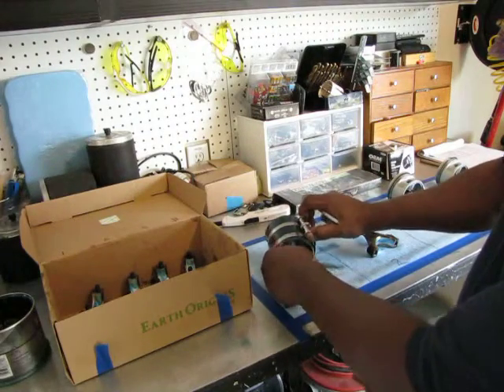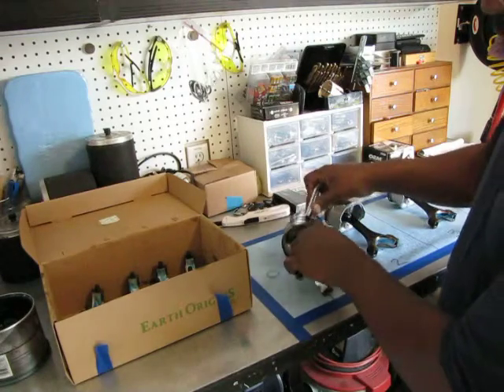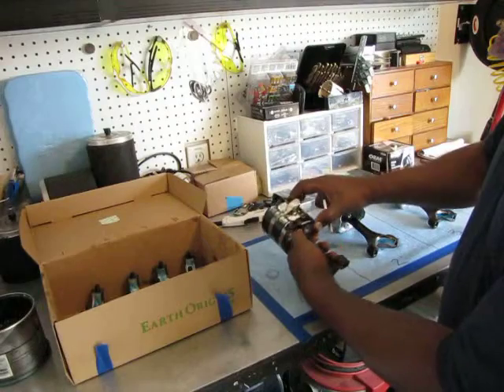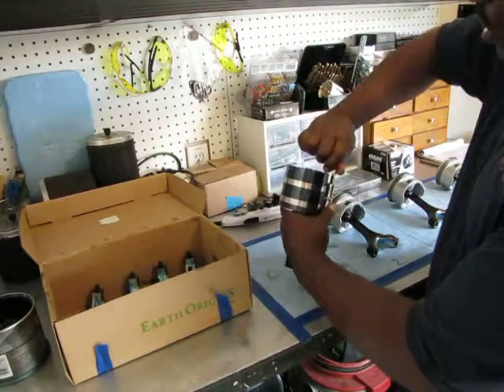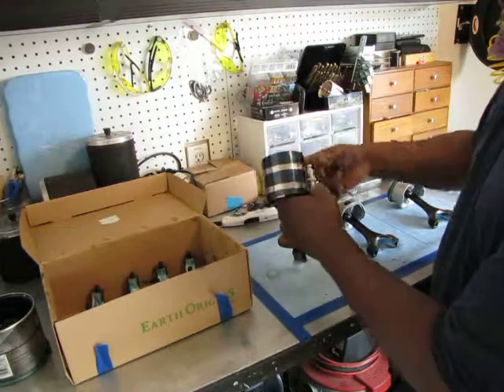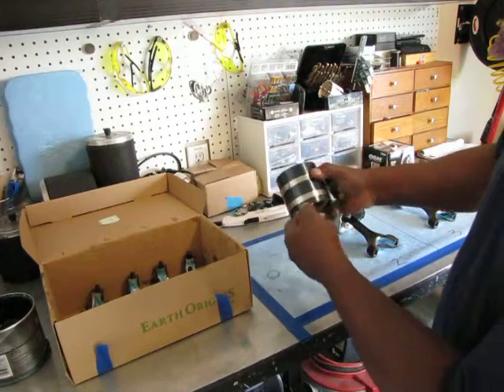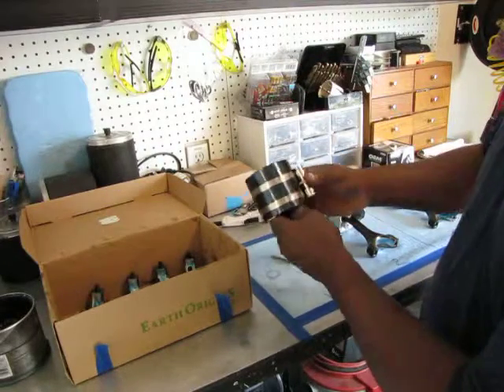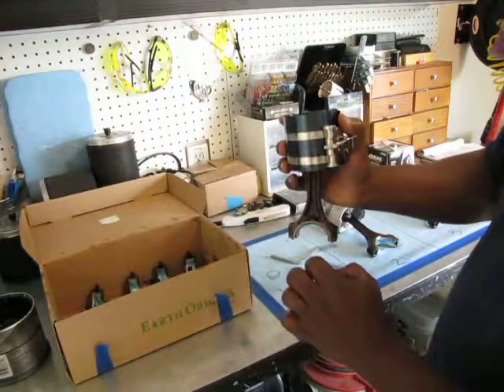1996 Corolla Engine rebuild preparing pistons and rods for installation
Describes how to prepare for piston and rod installation to avoid mistakes when actually installing the pistons and rods